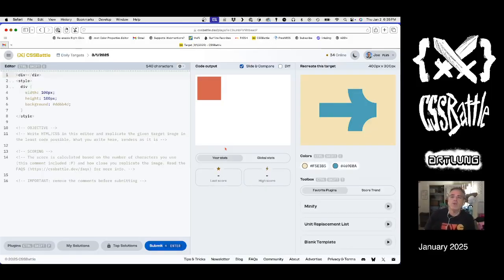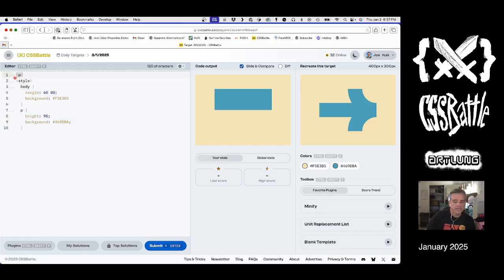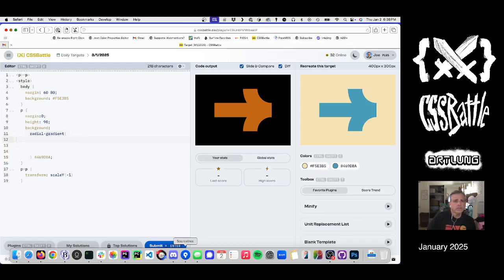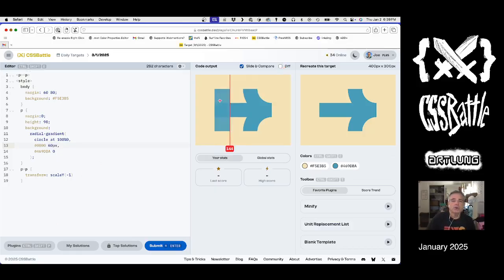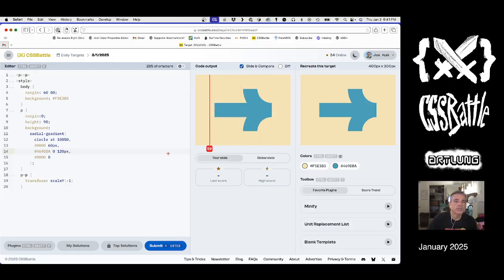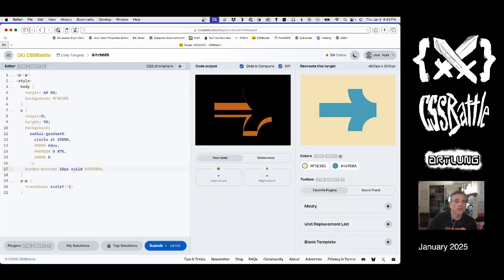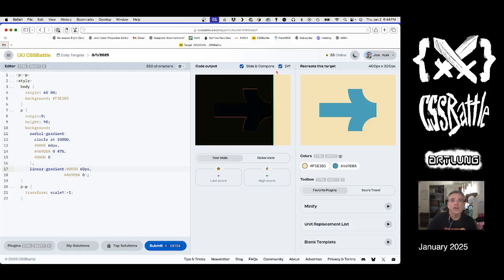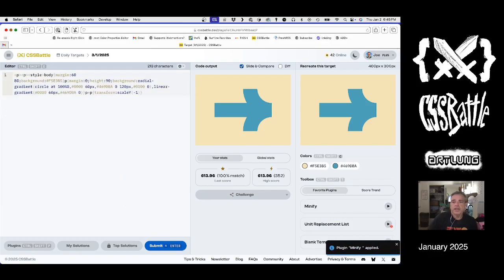CSSBattle for JANUARY 3 (2025)